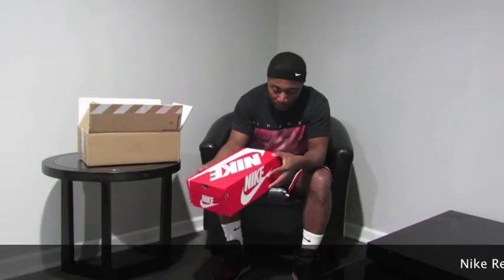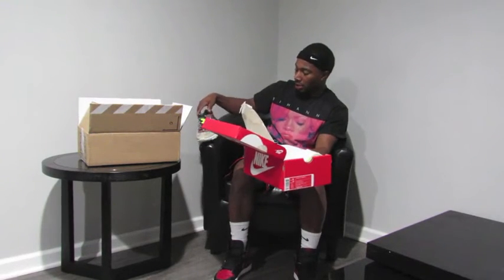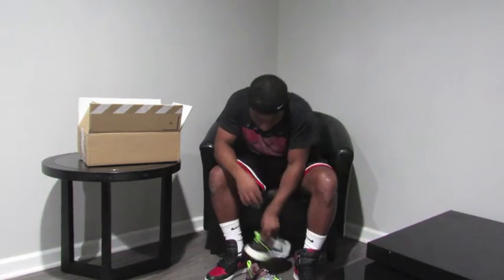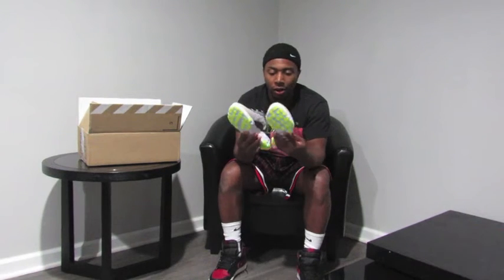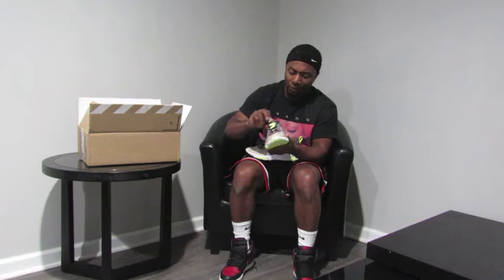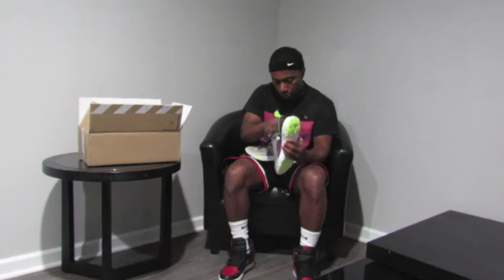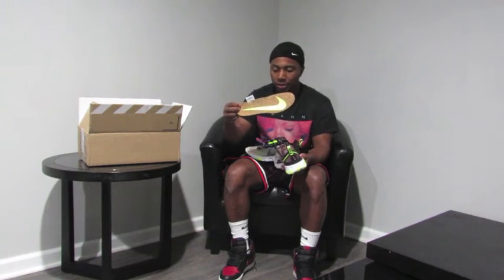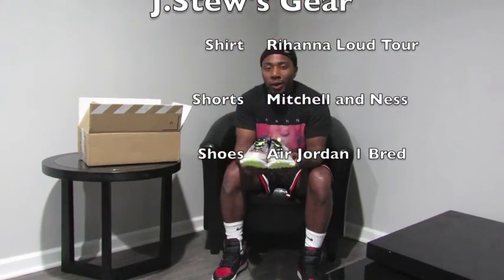Nike Epic React 87 Review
Review of the Nike React Element 87 by J.Stew
more sneaker content!